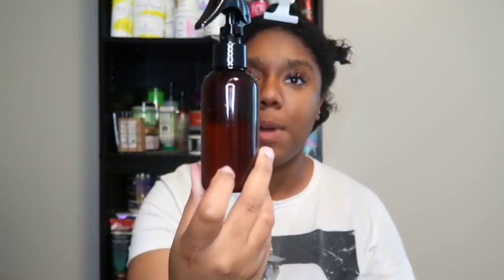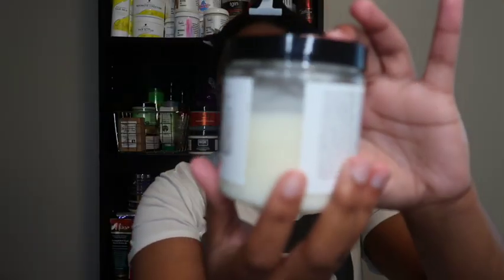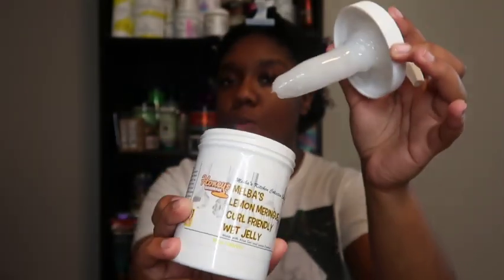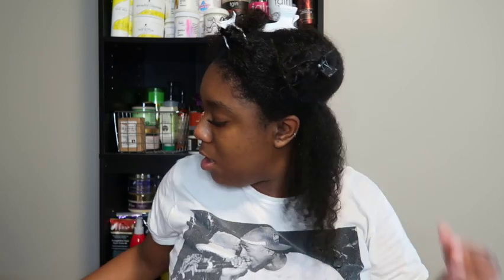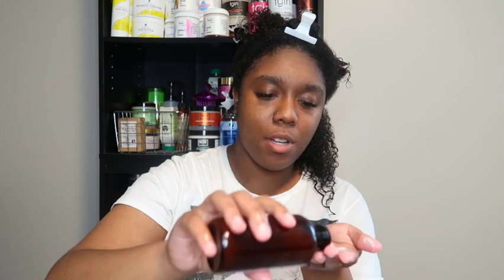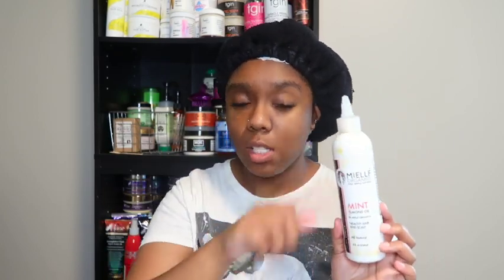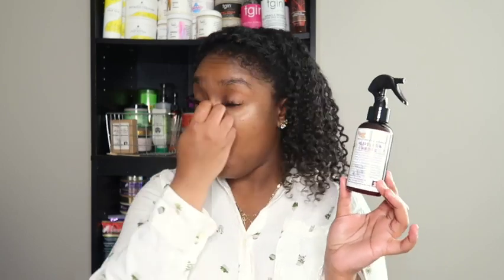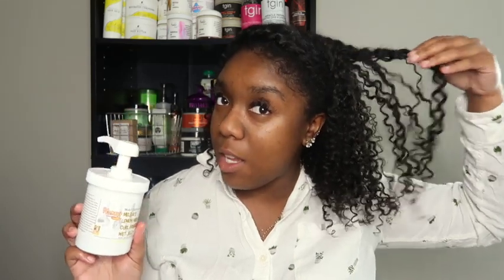THIS 3 PRODUCT COMBO DID IT'S THING | Melba's Kitchen Collection Edition 3 🍳